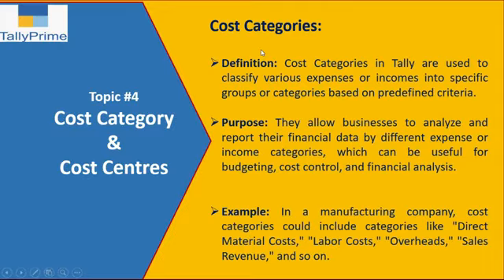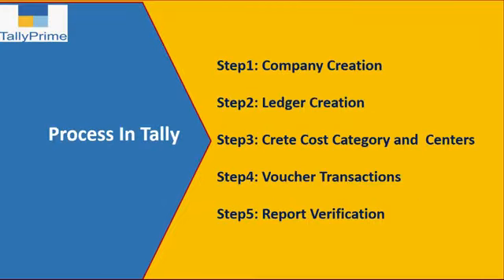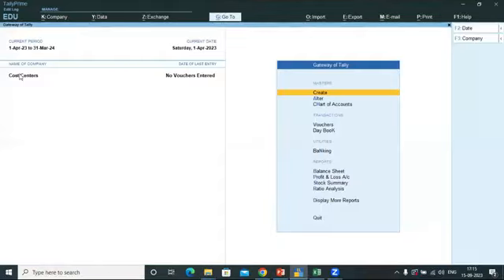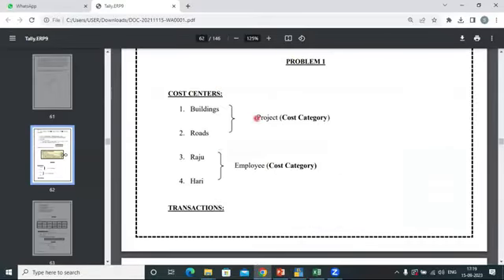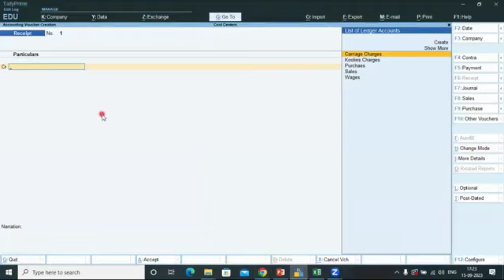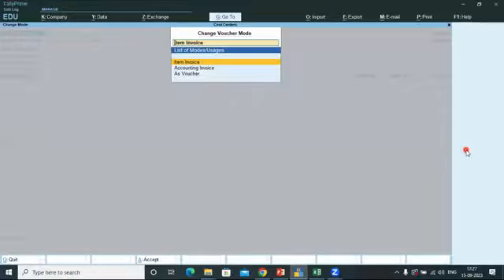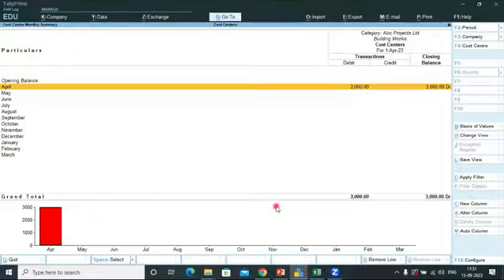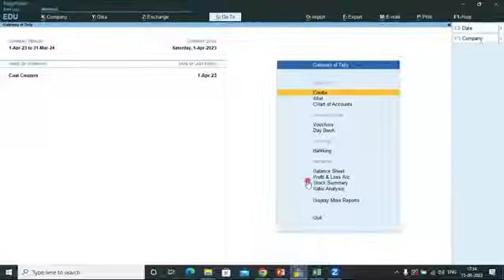Tally Course in Hyderabad | Cost Category & Cost Centres | Saisantosh Technologies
Tally Course in Hyderabad | Best Tally Training in Hyderabad with Placement Support | Ameerpet & Online Options Available

Are you looking for the best Tally course in Hyderabad? Whether you're a student, job seeker, or working professional aiming to upgrade your accounting skills, this is your one-stop destination to learn Tally ERP 9 and Tally Prime. Our specialized Tally training in Hyderabad is designed to help you master accounting, GST, inventory management, and payroll – everything you need to boost your career in the finance domain.

In this detailed video, we cover everything you need to know about the Tally course Hyderabad, including course structure, eligibility, duration, fees, and placement opportunities. Plus, we offer both classroom Tally courses in Hyderabad (Ameerpet) and Tally online courses near you with government certification!

Why Choose Our Tally Course in Hyderabad?
✅ Industry-recognized Certification

✅ Placement Assistance

✅ Flexible Learning Modes (Offline & Online)

✅ Live Projects & Hands-on Training

✅ Experienced Faculty & Mentors

✅ Comprehensive Syllabus with GST, TDS, Payroll, and Inventory Modules

✅ Affordable Tally Course Fees in Hyderabad

Course Modules Covered:
Our Tally Prime Essential Course in Hyderabad includes:

Introduction to Tally ERP 9 and Tally Prime

Creating and Managing Company Accounts

Recording Day-to-Day Transactions
Tally Online Course with Certificate
Can’t make it to our physical centers? No worries! You can now learn Tally online from the comfort of your home. Our online Tally course with certificate includes:

Doubt-clearing sessions

Access to recorded lectures

Practical assignments and case studies

Industry-recognized digital certificates

Popular online options:

Tally Prime Online Course

Tally ERP 9 Online Course

Online Tally Course with Certificate

Tally Government Certificate Online (Optional add-on)

 Best Institute for Tally Course in Hyderabad
What makes us the best tally institute in Hyderabad?

Certified Trainers with 10+ Years Experience

Up-to-date Curriculum with GST & TDS

100% Job-Oriented Approach

Live Projects for Practice

Batch-wise Personalized Attention

Doubt Support via WhatsApp & Calls

Free Study Material and Lifetime LMS Access

We don’t just teach – we mentor and guide you toward a successful career path.

👥 Who Should Enroll in the Tally Training in Hyderabad?
Our Tally training in Hyderabad is ideal for:

B.Com, M.Com, BBA, MBA Graduates

Job Seekers & Freshers in Finance Domain

Working Professionals in Accounts

Freelancers & Home-Based Workers

Anyone who wants to learn Tally online

🌍 Benefits of Learning Tally ERP 9 / Tally Prime:
High demand in accounting jobs

Industry-recognized skill

Opportunity to work with SMEs, startups, and MNCs

Better salary packages

Freelance and part-time job flexibility

Supports GST filing, payroll management, etc.

🎓 Certifications Offered:
Tally ERP 9 Course Completion Certificate

Tally Prime Essential Certification

Tally Government Certificate Online (Optional)

GST Practitioner Training (Add-on Module)

Advanced Statutory and Taxation Course Certificate

Study Tally Online Anytime, Anywhere!

Our best Tally course online is ideal for working professionals, students, and homemakers who want to learn at their own pace.

Visit Our Websites:

                               Our Address
SaiSantosh Technologies,
Flat 510, 5th Floor, Annapoorna Block, Satyam Theatre Rd, Kumar Basti, Ameerpet, Hyderabad, Telangana 500016